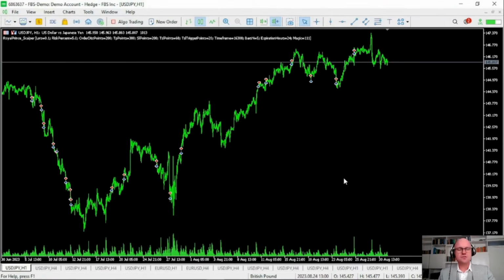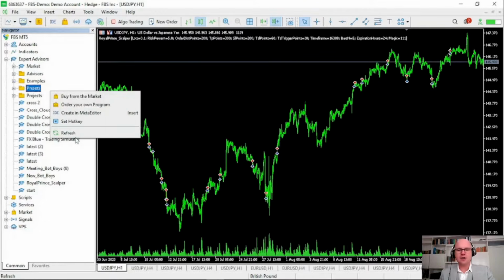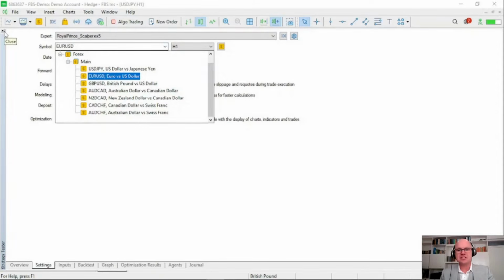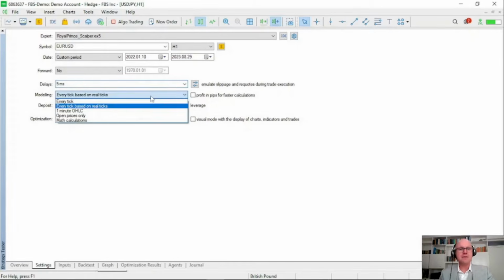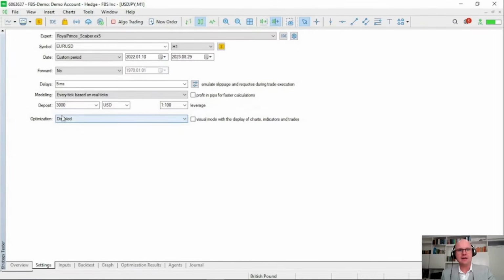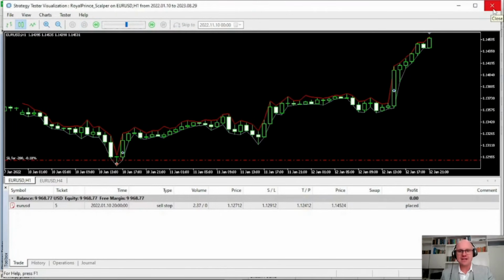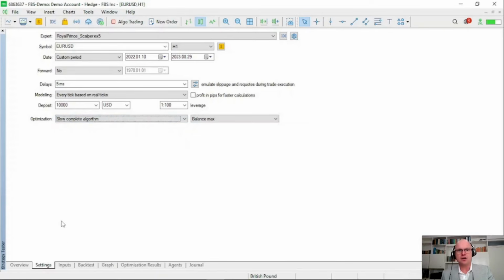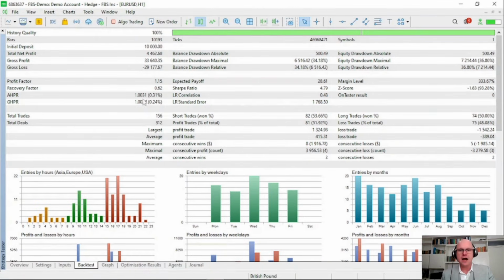How to Backtest EA on MetaTrader 5 [TUTORIAL W/ TIPS & TRICKS]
If you’re a Forex trader, you need to be testing & optimizing your Expert Advisor or EAs. Today I’m going to show you how to backtest your trading strategy or EA on MetaTrader5 (MT5). Backtesting is incredibly important because it’s a historical record of how a strategy would have performed.

While it doesn’t mean it will perform the same way in the future, it’s an excellent way to get an idea of how it could be achieved. MT5 has some additional features that will help you backtest with even better results than MT4. Watch the video to learn how to tune your EA and get a solid backtest strategy in place.

Trading may expose you to a risk of loss greater than your deposits and is only suitable for experienced investors with sufficient financial means to bear such risk. Don't risk money that you are not willing to lose.